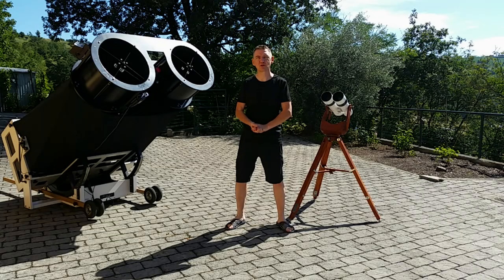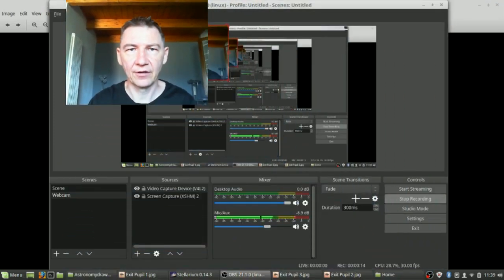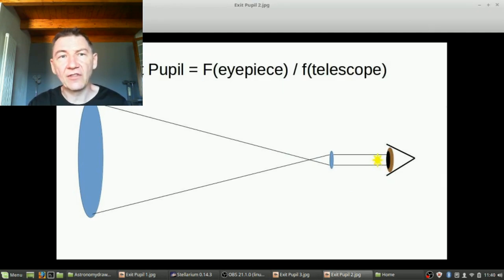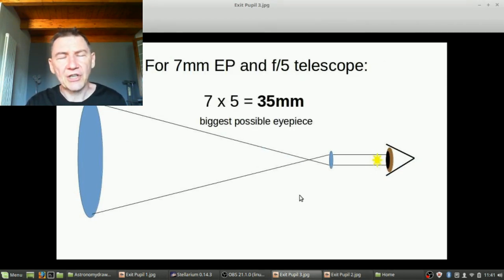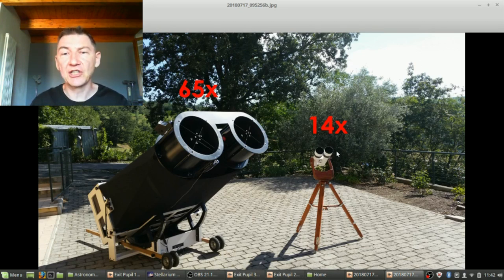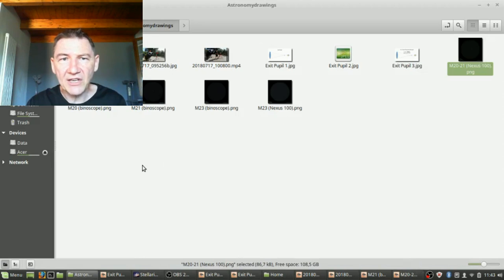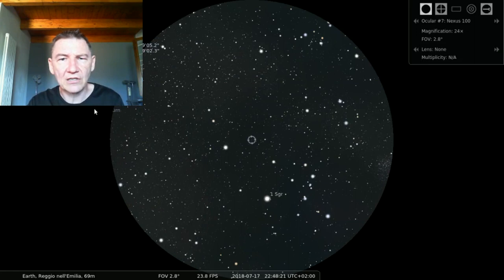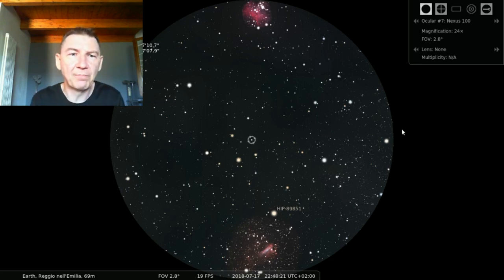Why using binoculars next to a telescope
What's the use of having a pair of binoculars when you're already the proud owner of a big telescope?

My apologies for the glitch when recording with OBS...